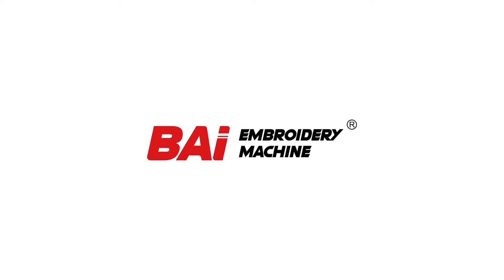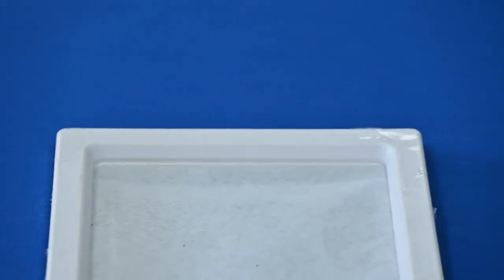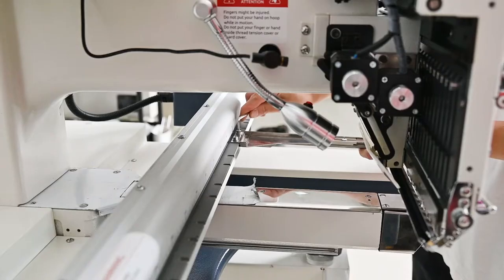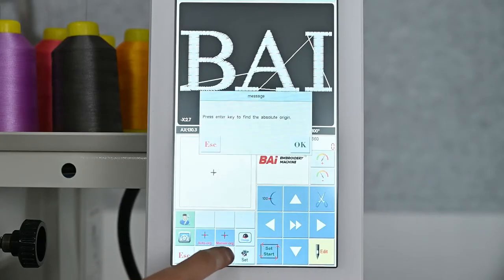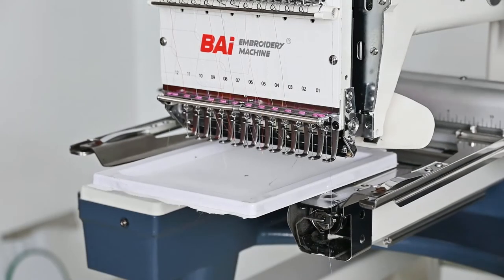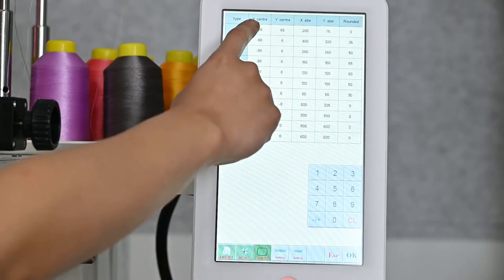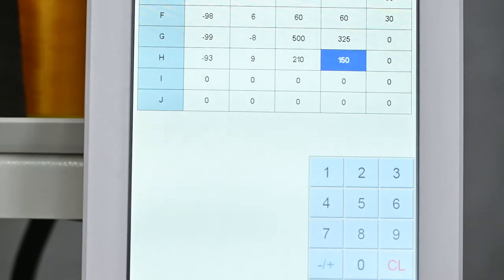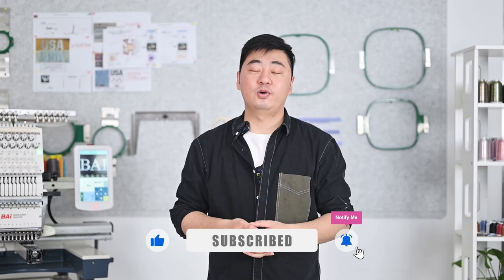How to Set Embroidery Frame Parameters | BAI Embroidery Machine Tips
If you have any questions, please leave a message to tell me, thank you very much! !

Here's what we'll cover in this video:
00:08 Install the backing paper to the embroidery frame
00:23 Find their center point
00:40 Install the handrail and embroidery frame
01:00 Click to find the origin automatically
01:13 Move the embroidery frame to the set center point, press the presser foot down
01:25 Record the parameters of PX and PY on the screen
01:31 Go to the frame parameter setting page